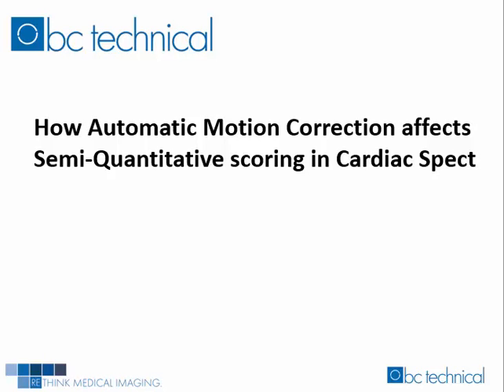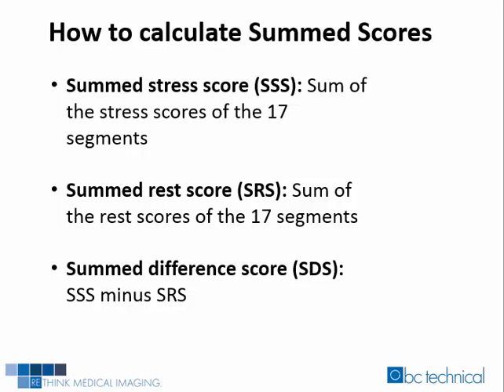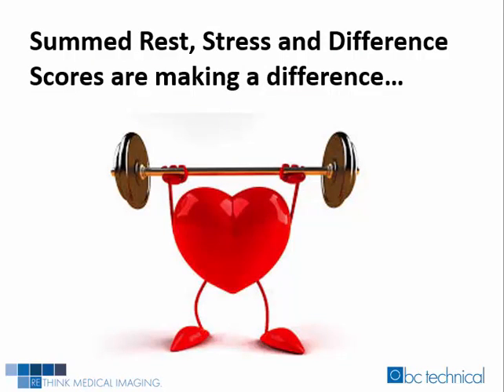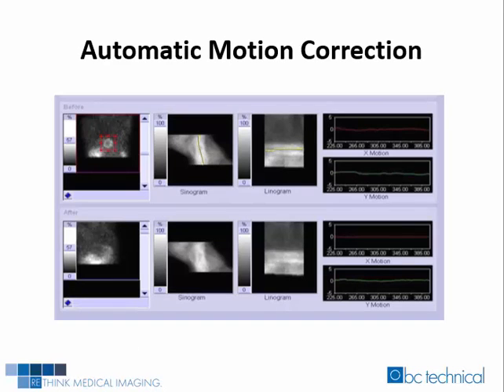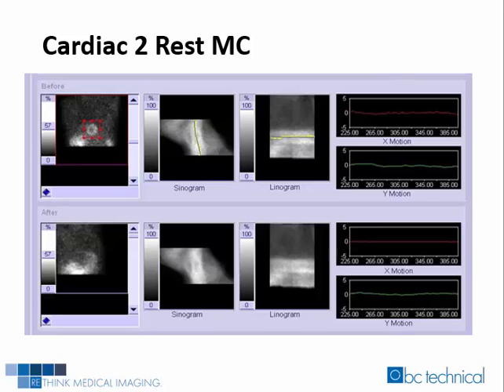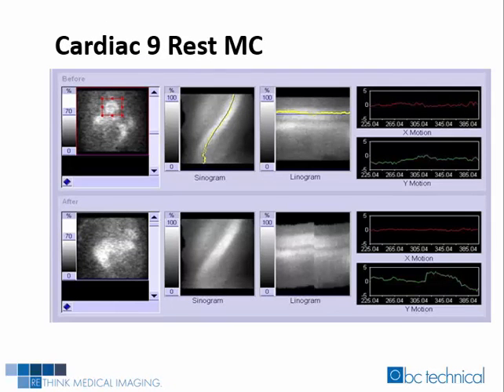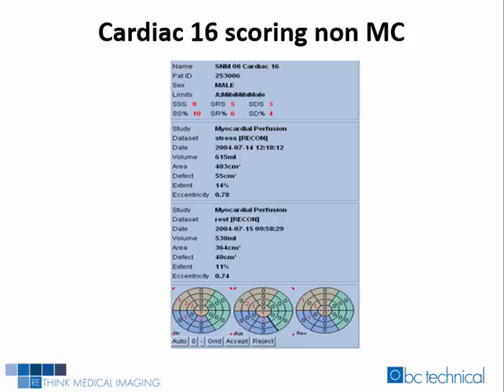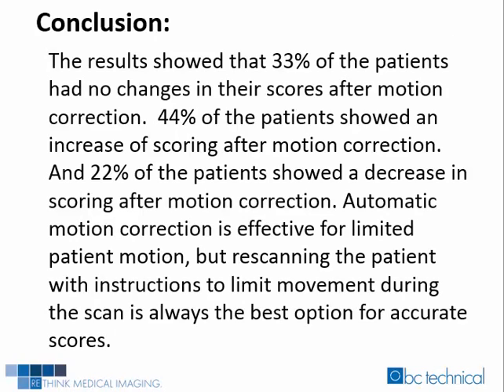How Automatic Motion Correction affects Semi-Quantitative Scoring in Cardiac SPECT